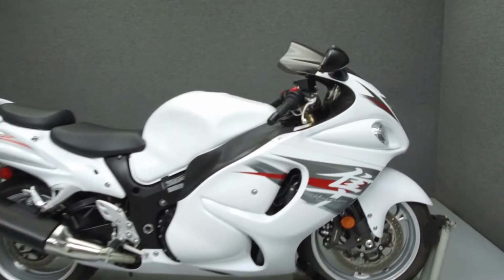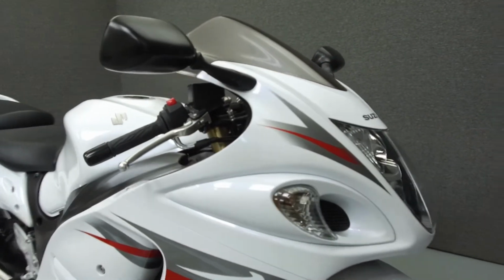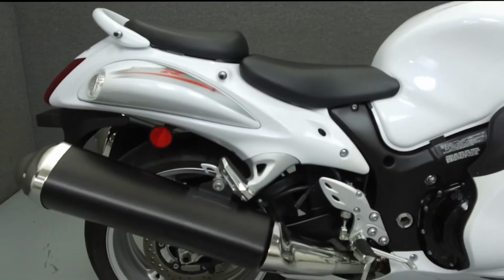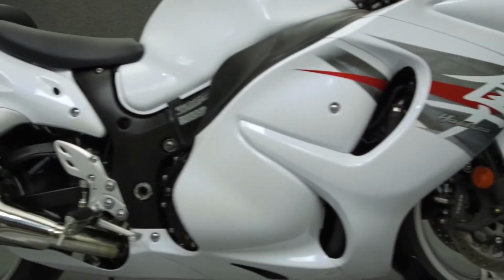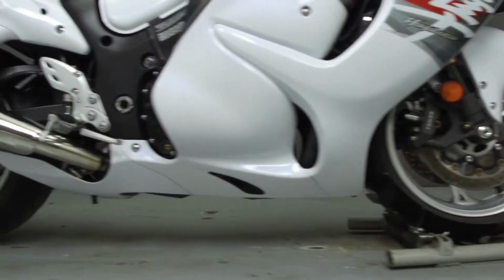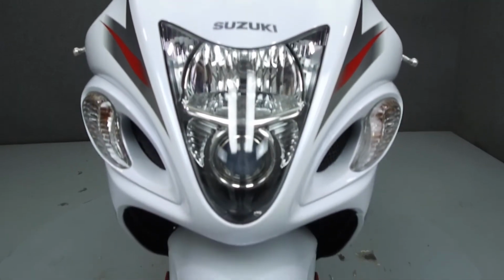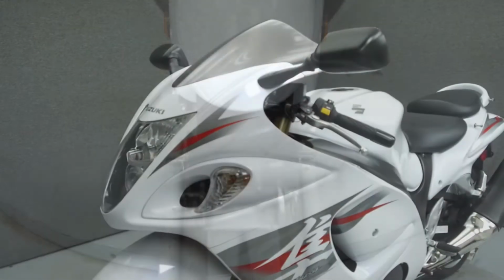2012 SUZUKI GSX1300R HAYABUSA - National Powersports Distributors